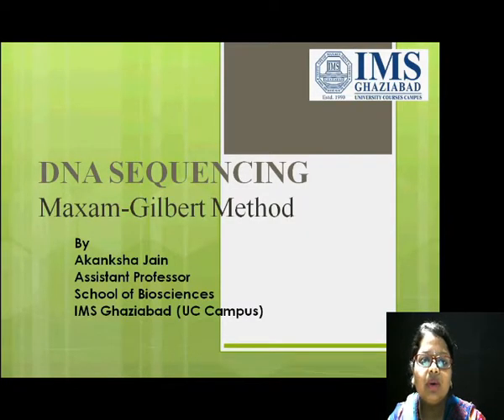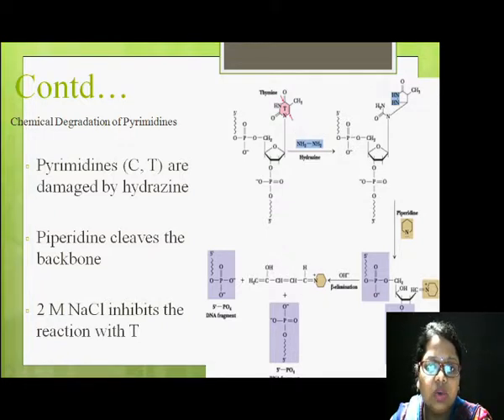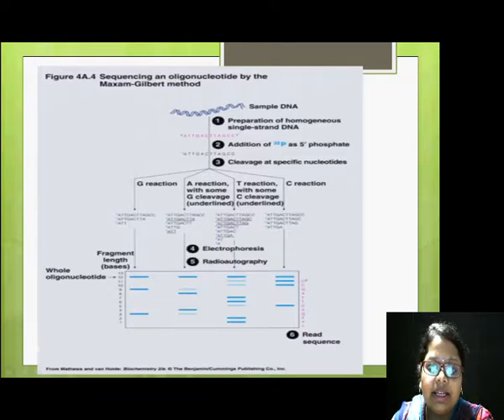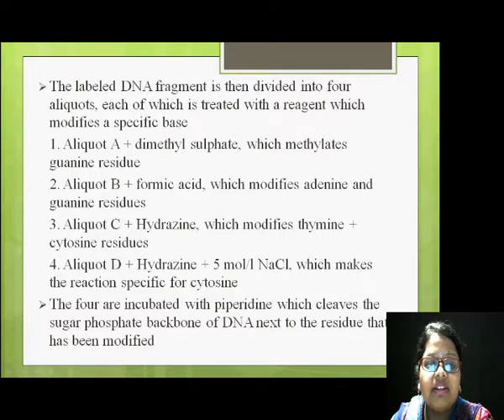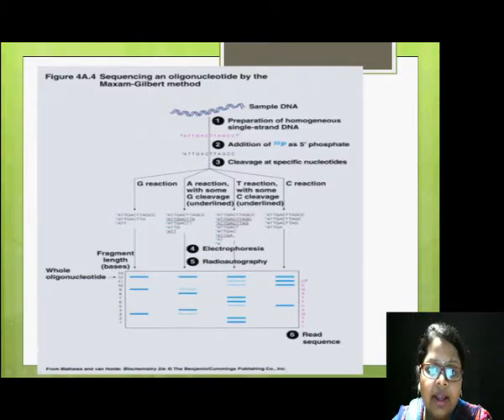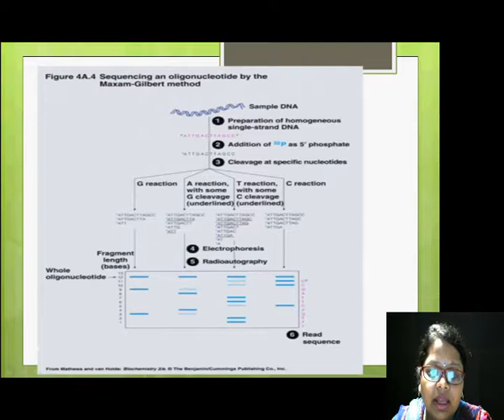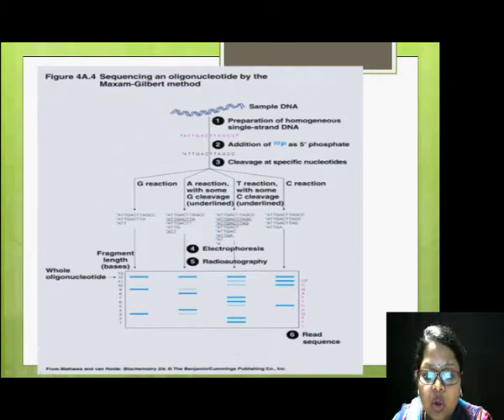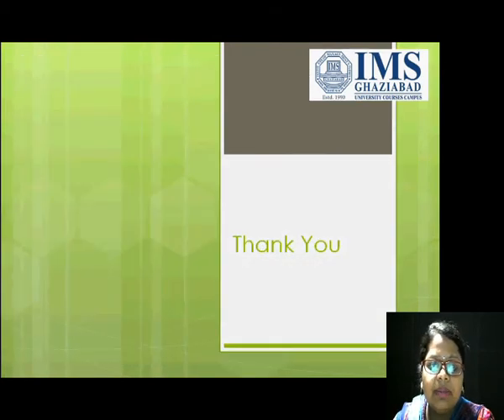DNA SEQUENCING MAXUM GILBERT METHOD